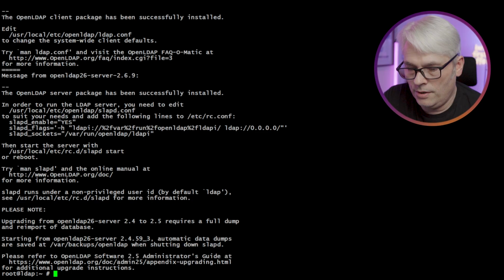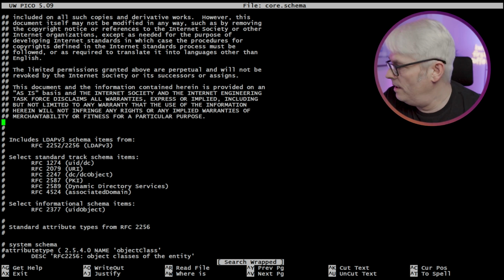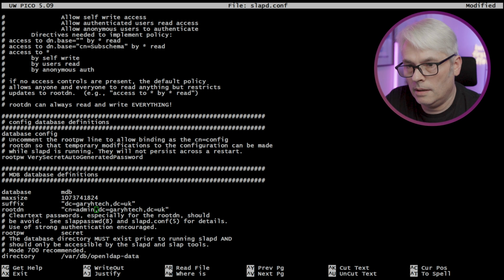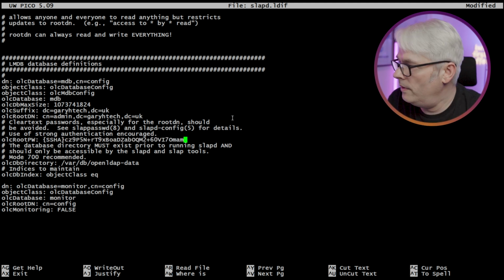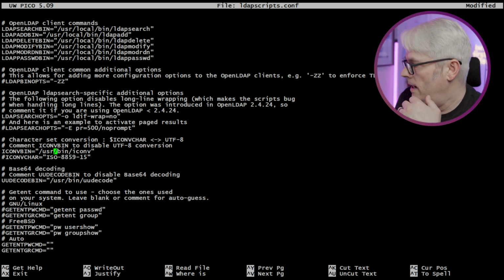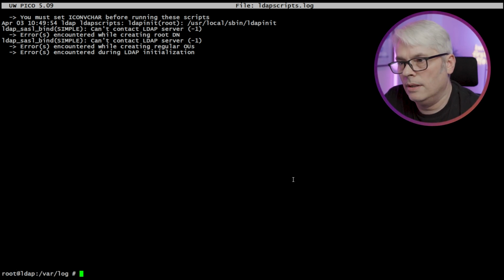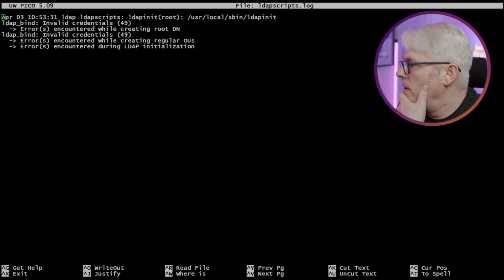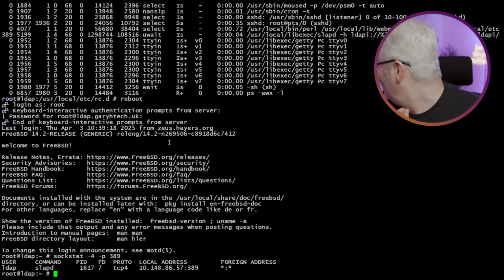Will The FreeBSD Handbook Method Work For My LDAP Setup!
Let's see if we can get an LDAP Server up and running in today's Video.

FOSS
FreeBSD Handbook
FreeBSD Networking
FreeBSD PKG